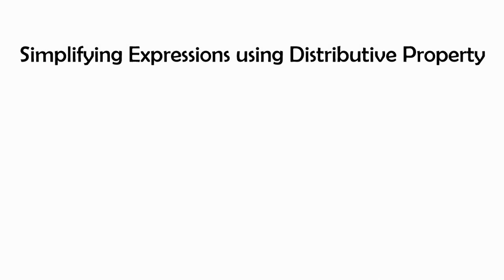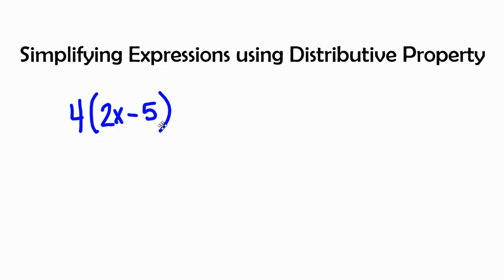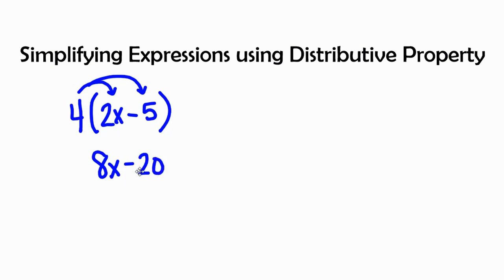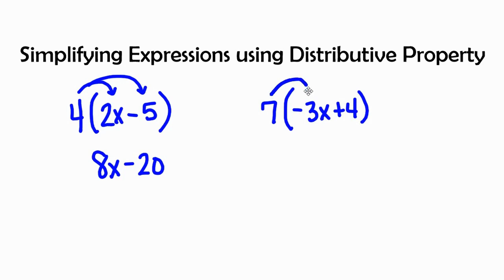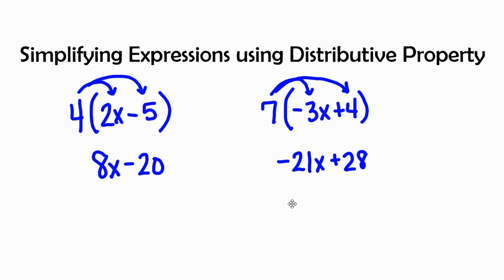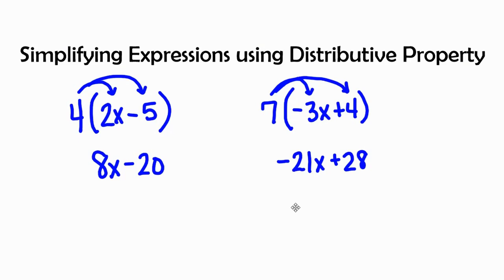Simplifying Expressions using Distributive Property | Expression & Equations | Grade 6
Simplifying Expressions using Distributive Property | Expression & Equations | Grade 8

Like to learn more Middle School to Algebra math problems from Math is Simple!,